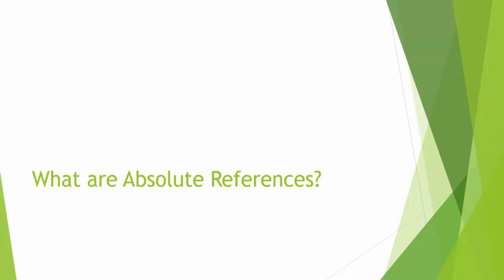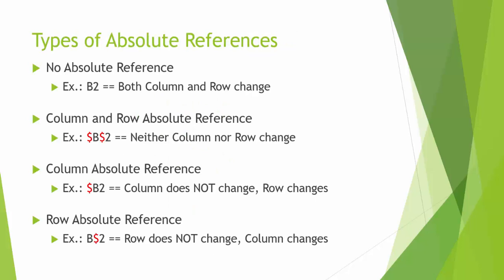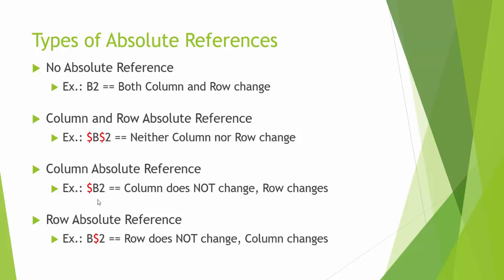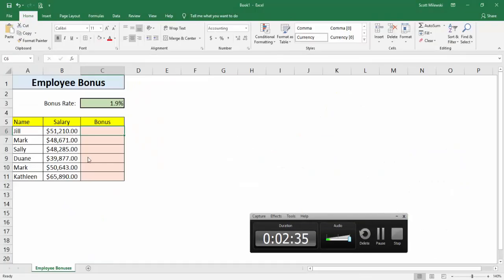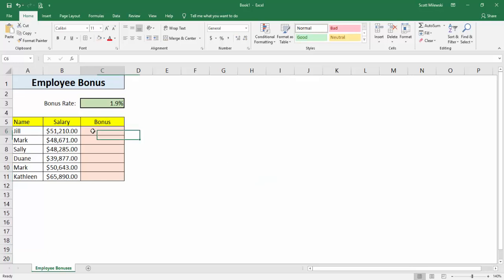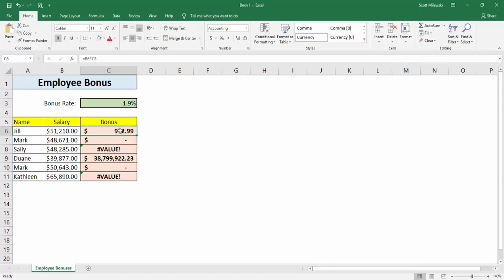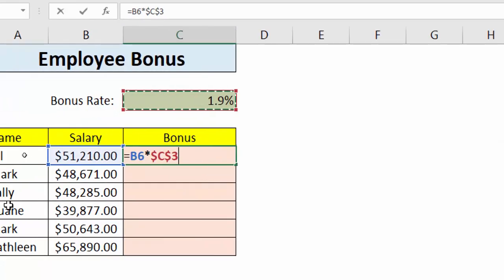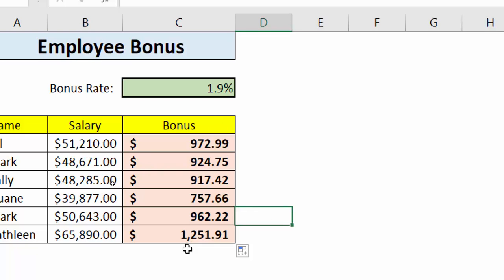Absolute References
Learn to use Microsoft Excel's Absolute References